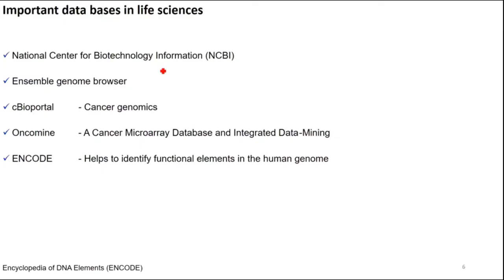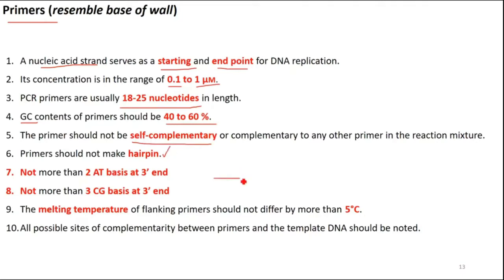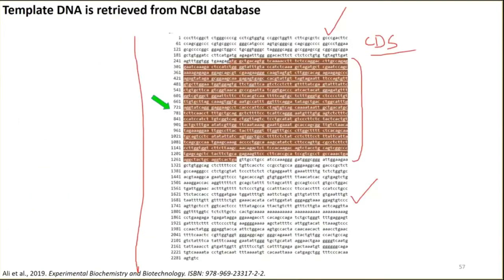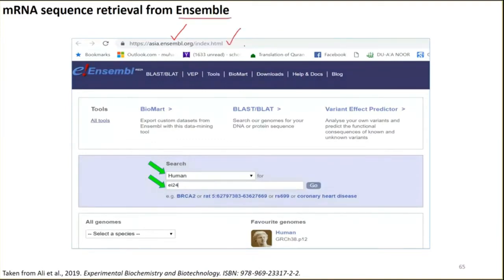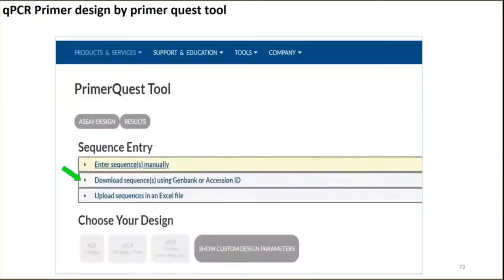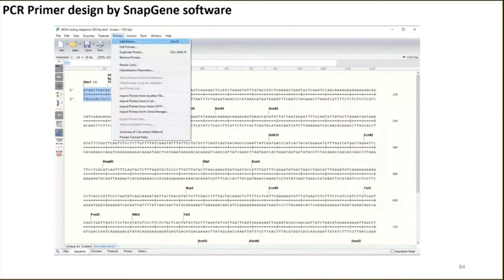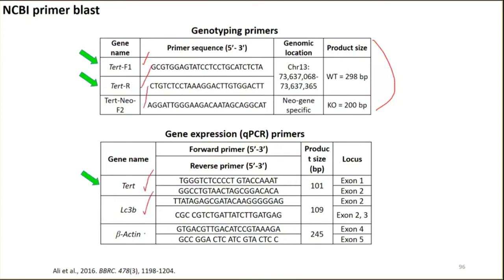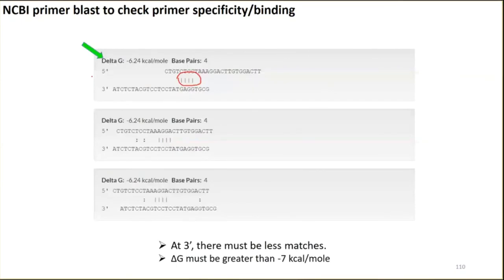Primer Designing by Using Different Tools and Software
A primer is a short single-stranded nucleic acid that is annealed to the complementary strand of DNA or RNA. The primer is then extended by a DNA polymerase to synthesize a new complementary strand. Primers are used in PCR, sequencing, and other DNA-amplification reactions.

Primer designing tools

National Center for Biotechnology Information ?
The National Center for Biotechnology Information (NCBI) is a U.S. government resource that provides access to biomedical and genomic information. NCBI is a part of the National Institutes of Health (NIH).